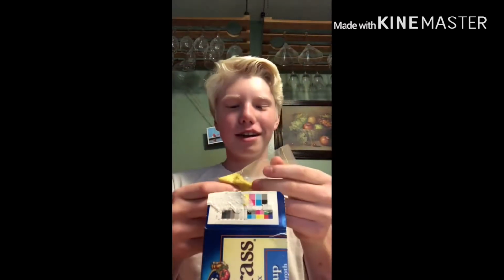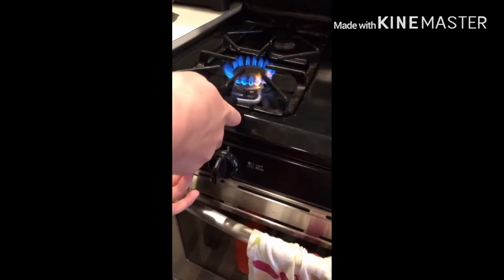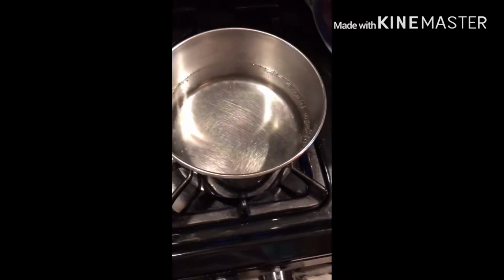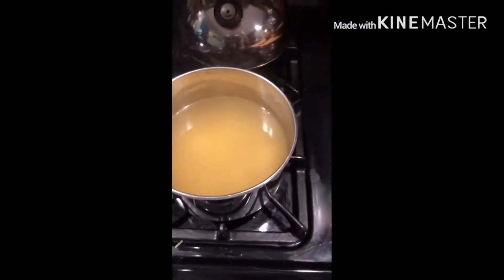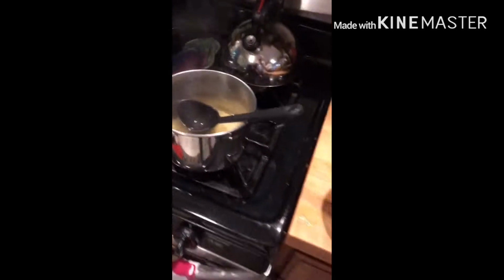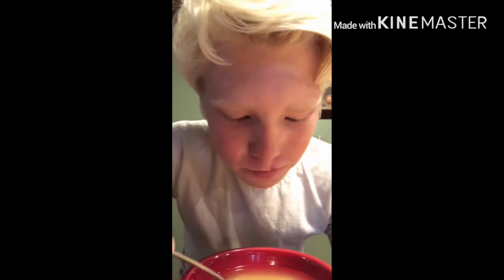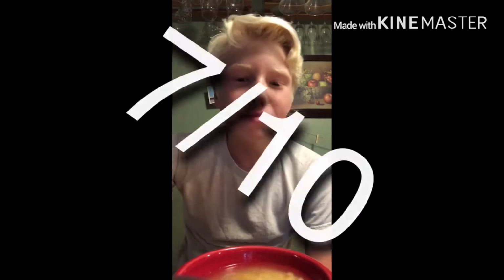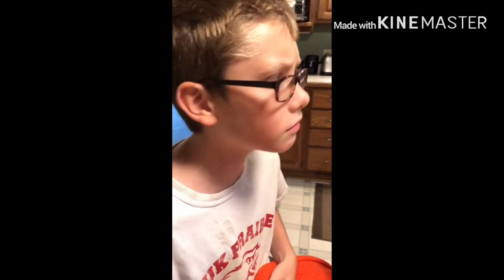Mrs. Grass Chicken Noodle Soup Review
A new episode of my cooking show! Fun fact: This was filmed before I decided to be a YouTuber! That’s why in my mug cake video, I say, “Welcome back to my cooking show.” I had already filmed this video and sent it to friends, and was planning to do that with the mug cake video.